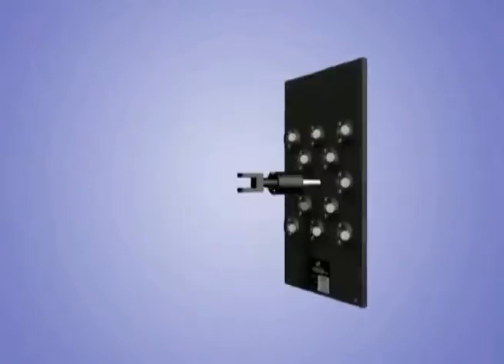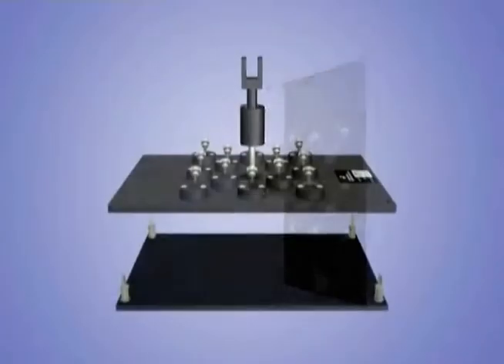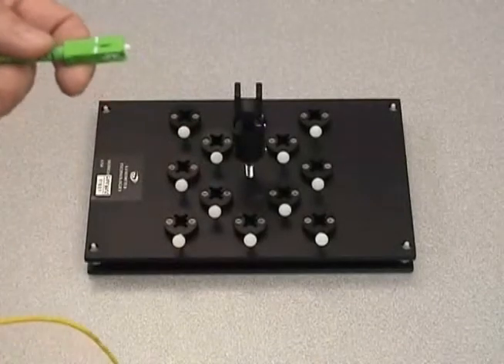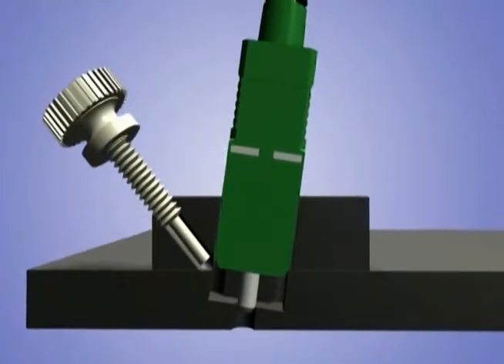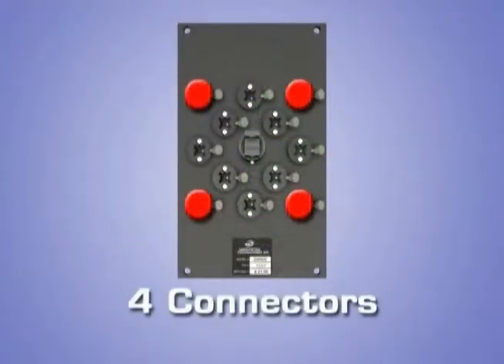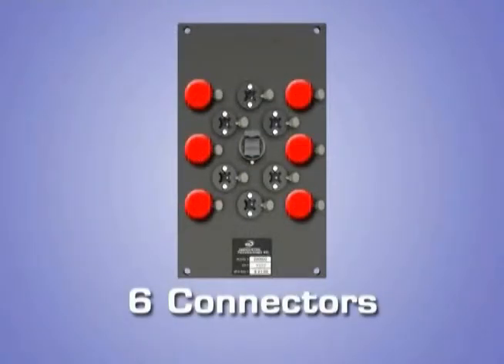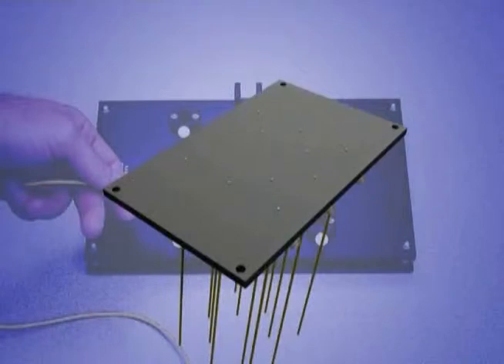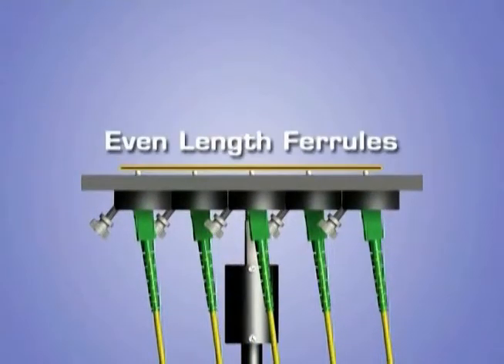MCP24 - SC-APC Fixture Plate setup